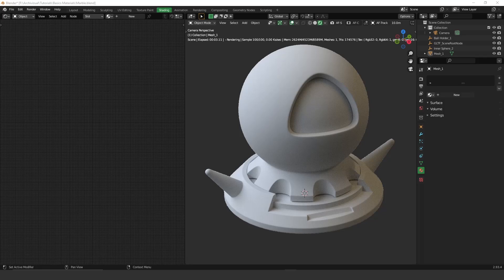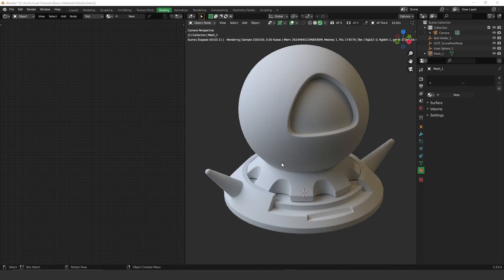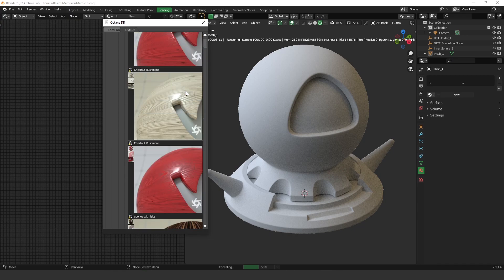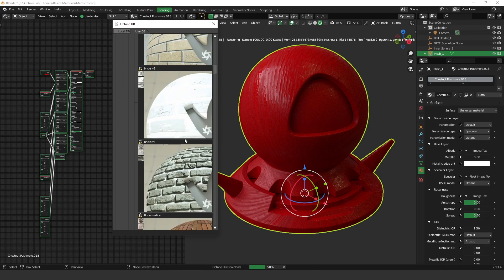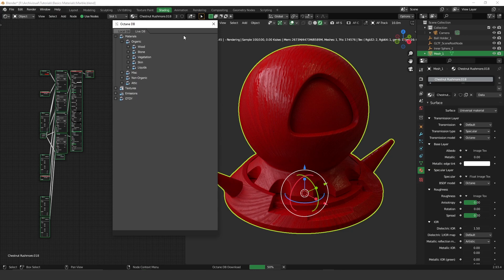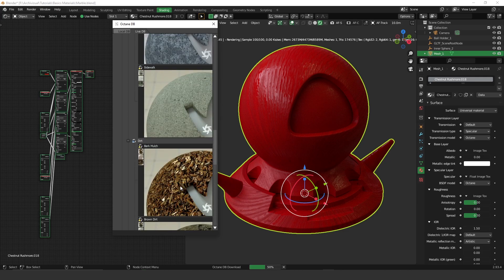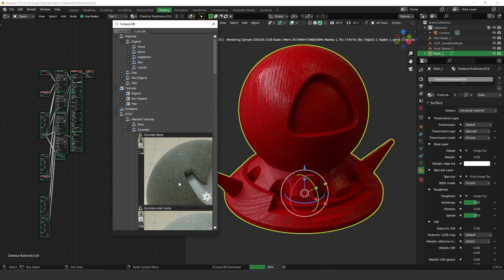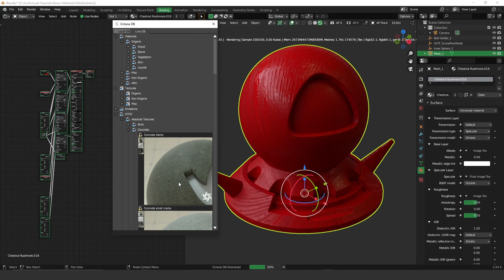Tips and Tricks - Octane Material Library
In this video I explain where you can find the Octane material library and how to use it.